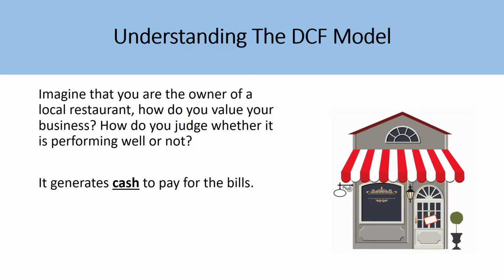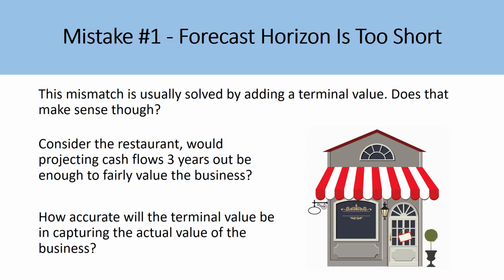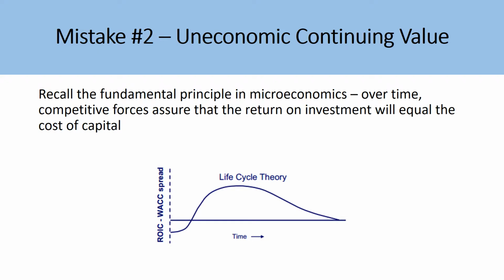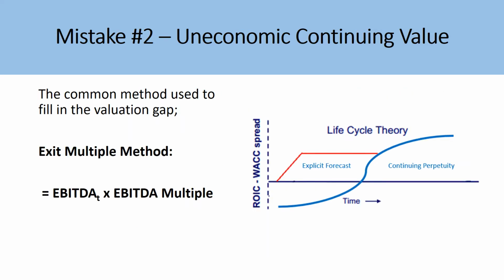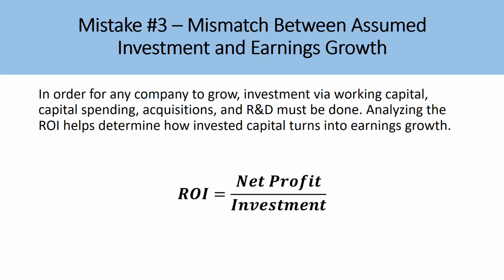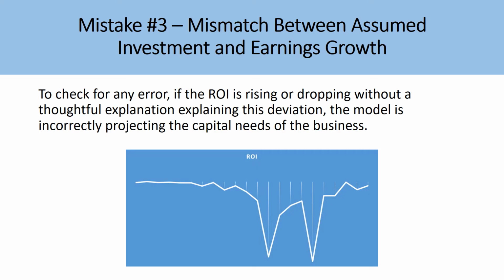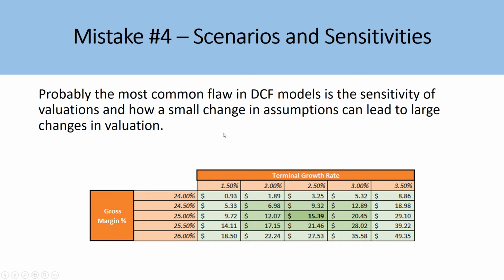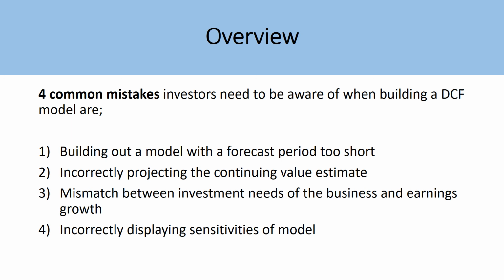Why Is My DCF Model Incorrect? Common Errors - DCF Model Insights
In today’s video, we learn about the discounted cash flow (DCF) model and some of the common errors analysts and students make when building their first model. The four errors covered in the video are;

1) Forecast horizon is too short
2) Incorrectly projecting continuing value assumption, complaints about Gordon Growth Method
3) Ignoring the investment needs of the business when assuming sales growth
4) Presenting the wrong metrics in the sensitivity analysis

Key takeaways;
1) Forecast horizon should be eight years or more.
2) Your model should capture at least one-third of its projected value in these explicit forecast periods. The greater a dependence on the terminal value, the more biased and susceptible your model is to errors
3) When calculating the terminal value; assuming long-term growth remains flawed under microeconomics principles. In the long-term, ROIC = WACC
4) Pick metrics that directly impact the FCF of the business rather than valuation assumptions to display in your sensitivity analysis. Look above the FCF line.

Here is a link to a great report covering these mistakes and more;